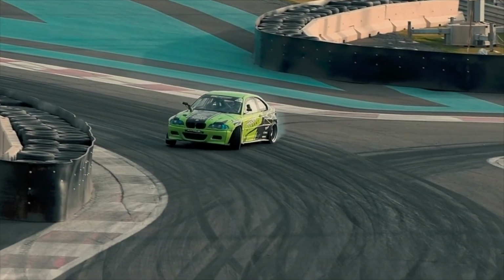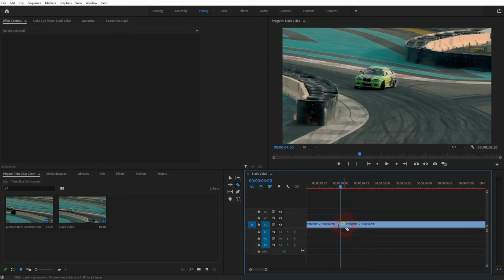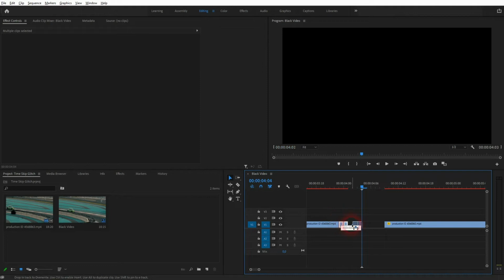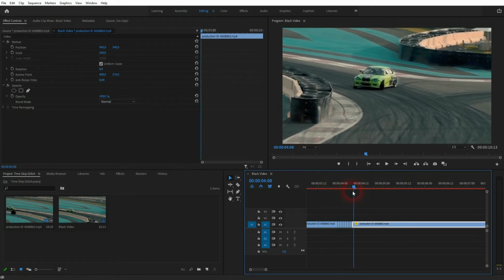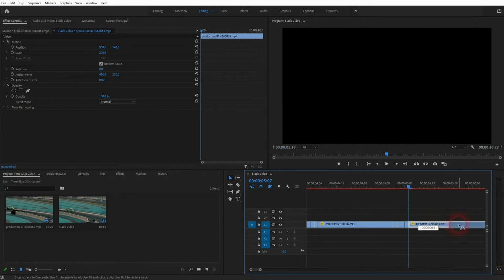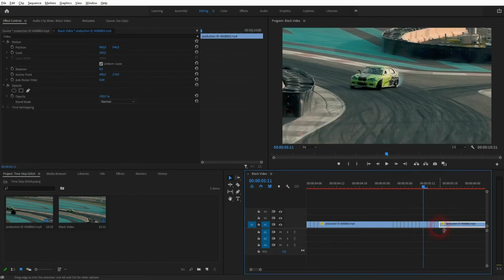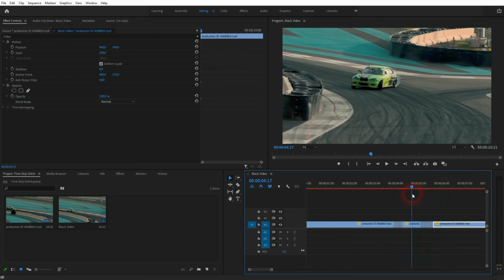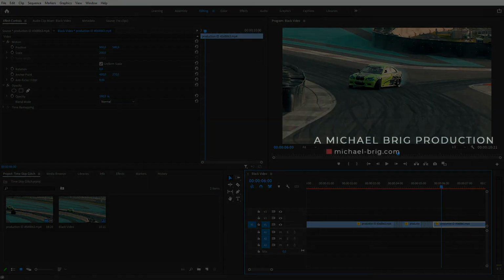Create a Time Skip Glitch Effect in Premiere Pro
In this tutorial I'll show you how to create a time skip glitch effect in Adobe Premiere Pro.